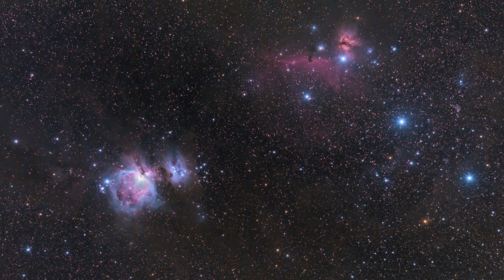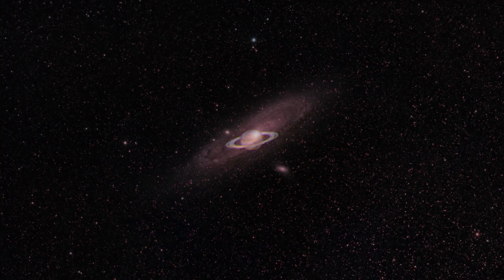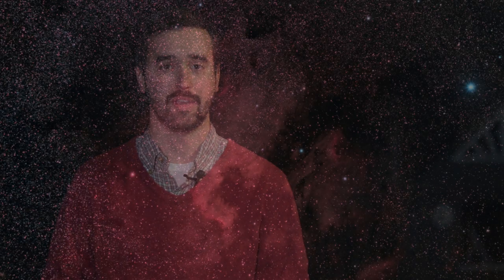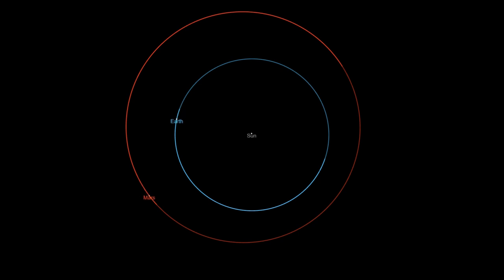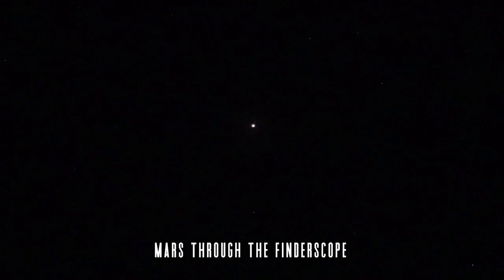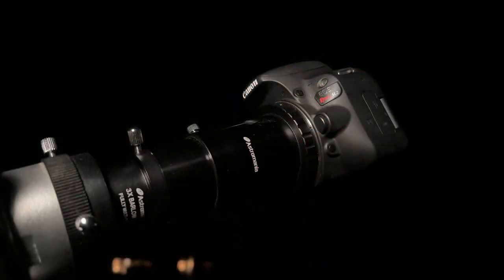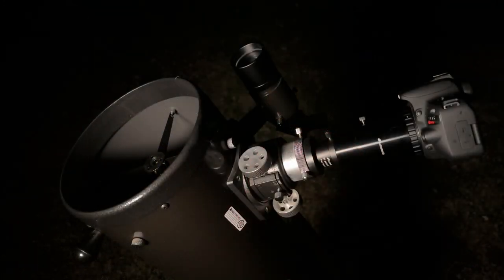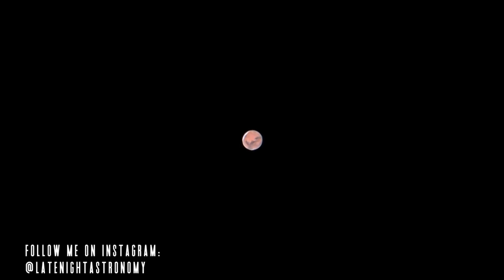Mars Gets Close to Earth: The Joy of Astrophotography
With Mars and Earth at their closest, let's go outside and take a picture of the Red Planet right after sunset!

My Detailed Tutorial on How You Can Take a Picture of Mars